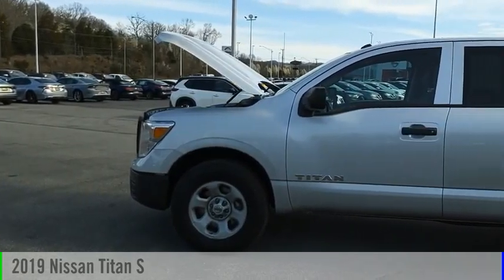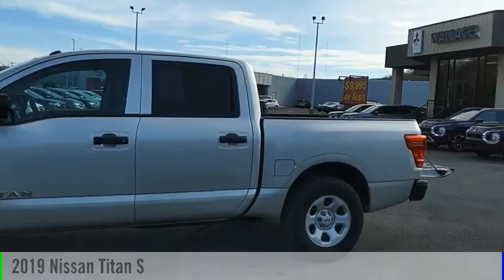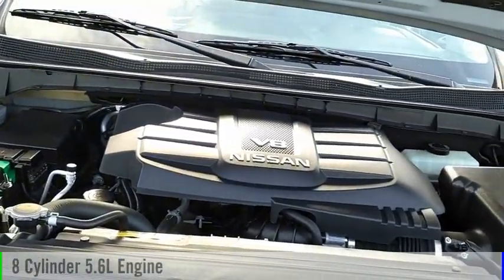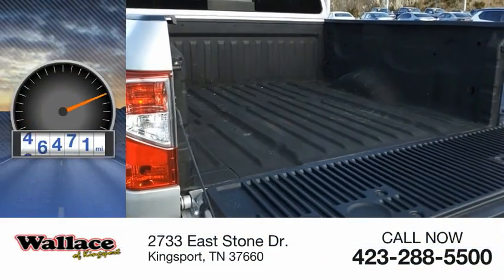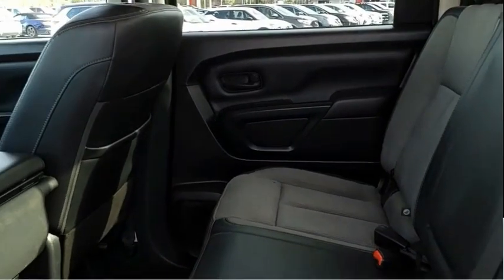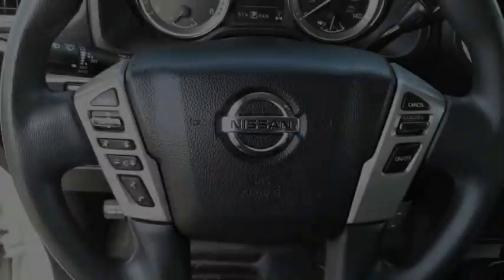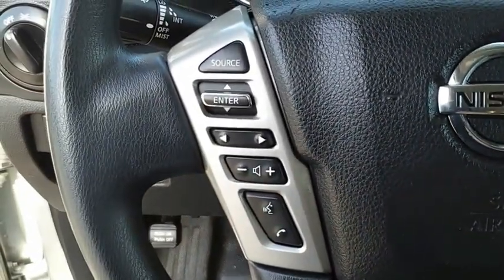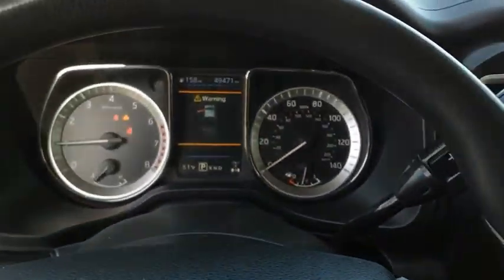2019 Nissan Titan Kingsport TN 7354P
2019 Nissan Titan S

2733 East Stone Dr.

Certified. CARFAX One-Owner. Clean CARFAX.4WD. Brilliant Silver Metallic 2019 Nissan Titan S 4WD 7-Speed Automatic 5.6L V8Nissan Certified Details:  * Transferable Warranty  * Vehicle History  * Roadside Assistance  * 167 Point Inspection  * Warranty Deductible: $100  * Plus 1 Year Pre-Paid Maintenance Included.  * Limited Warranty: 84 Month/100,000 Mile (whichever comes first) from original in-service datePlease contact our internet department with any questions @ (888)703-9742.